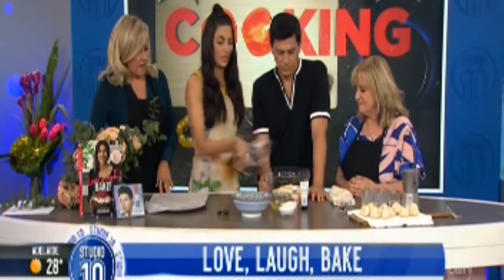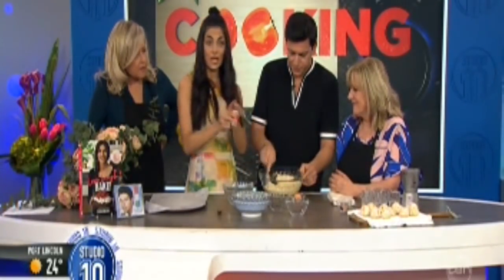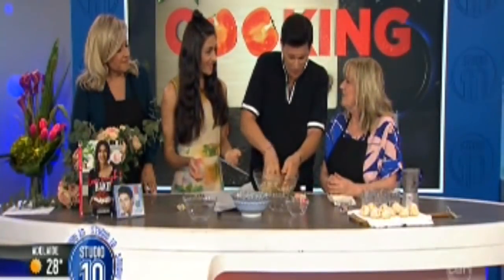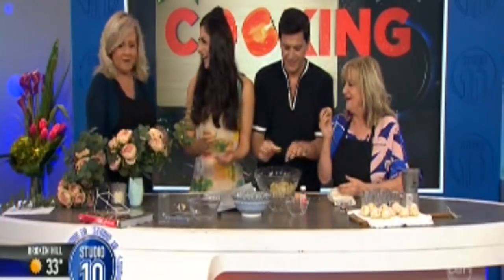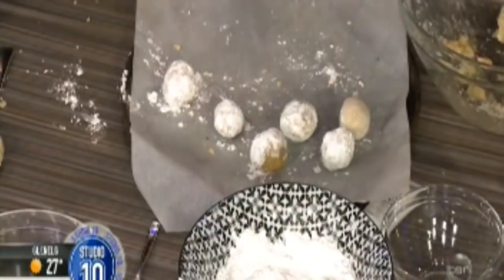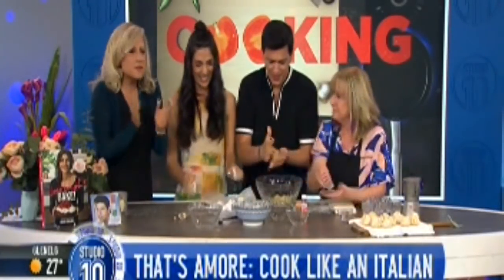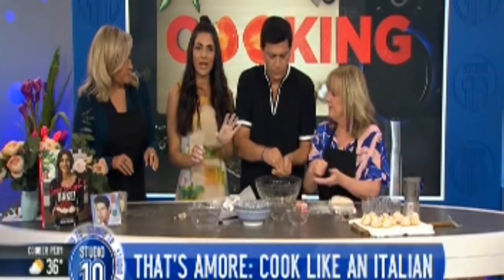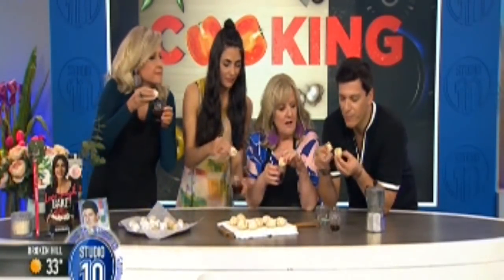Patrizio Buanne cooking with Silvia Colloca on Studio 10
Patrizio on a Morning TV Program on Channel 10 Australia. 30th of October 2018